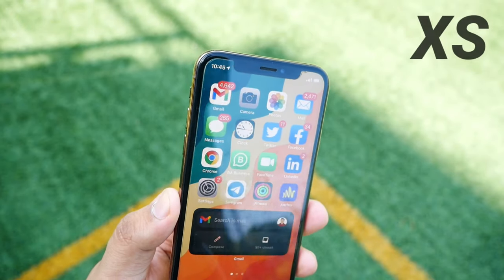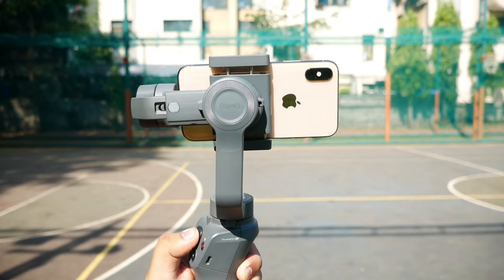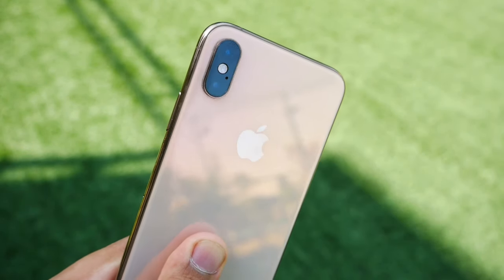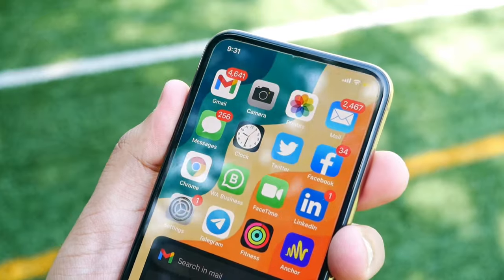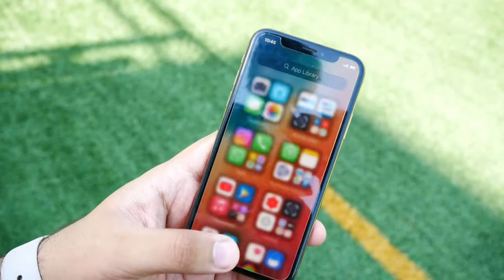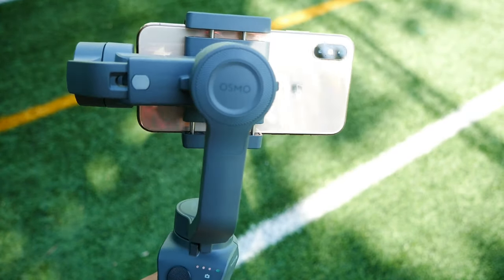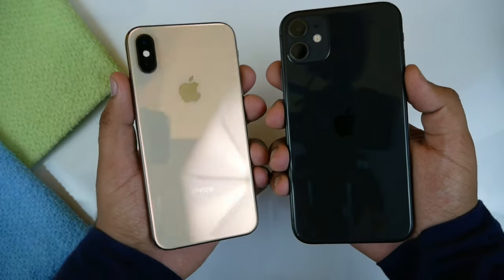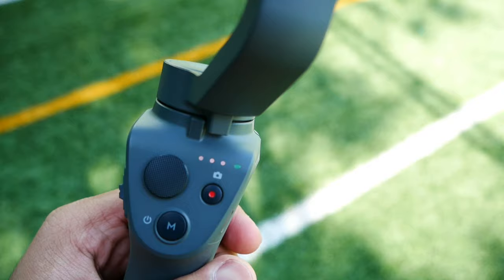iPhone XS Review in 2021: Should You Buy?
I have a Podcast in 'Technology' category, Called as 'AGT tech (podcast)'